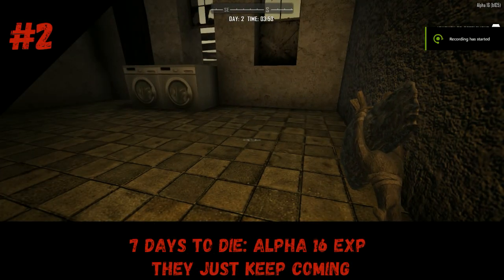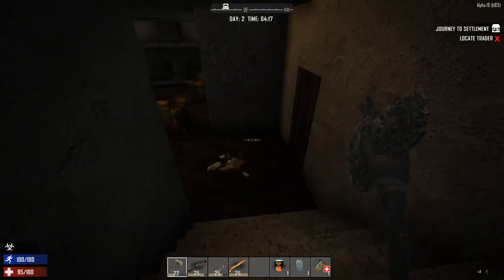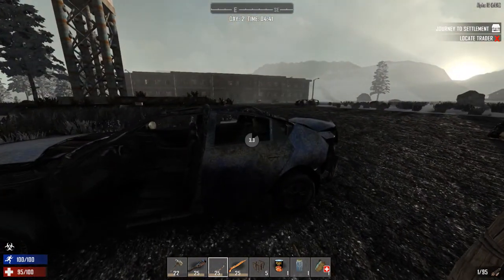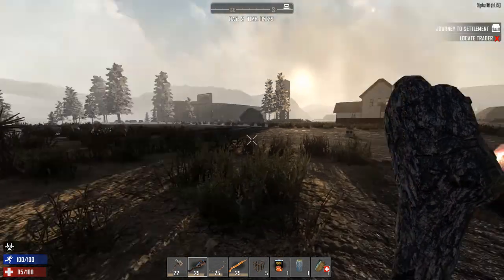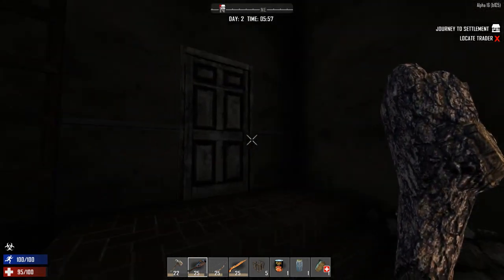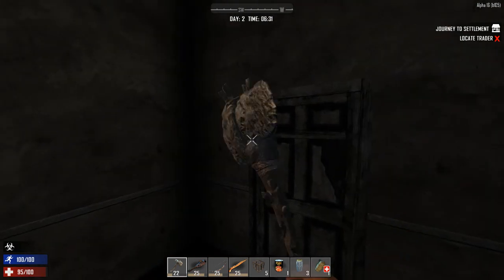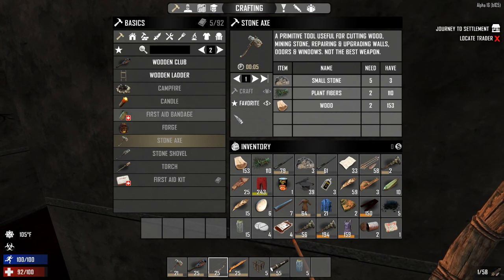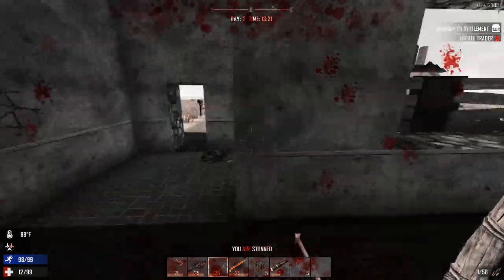7 Days to Die: Alpha 16 Exp. 2 They Just Keep Coming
Day two is here and we are going to look around and see if we can find something to take to the trader besides death and zombies. Hope to see you there. Love you guyz!